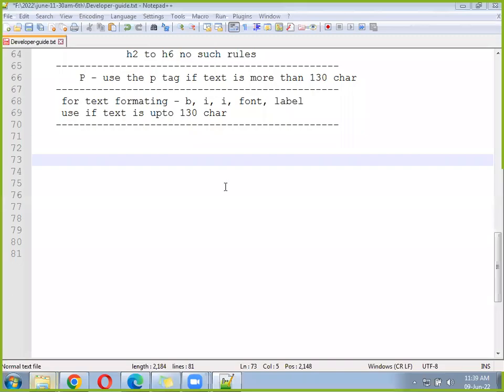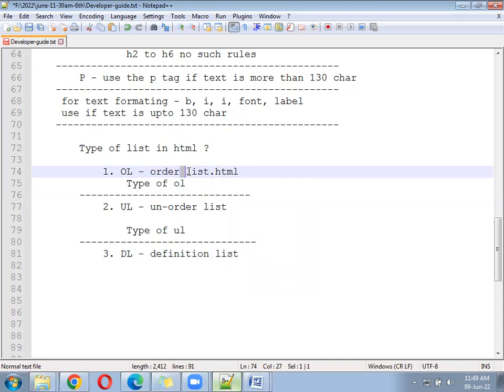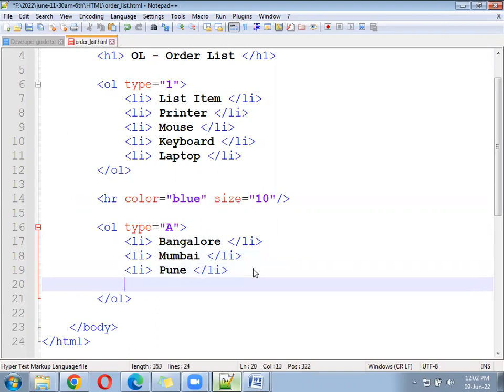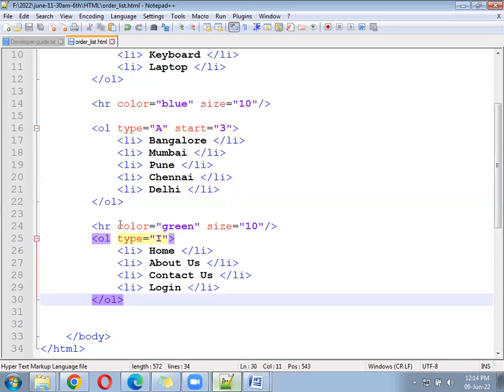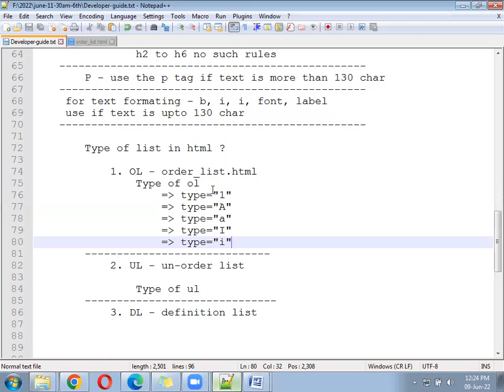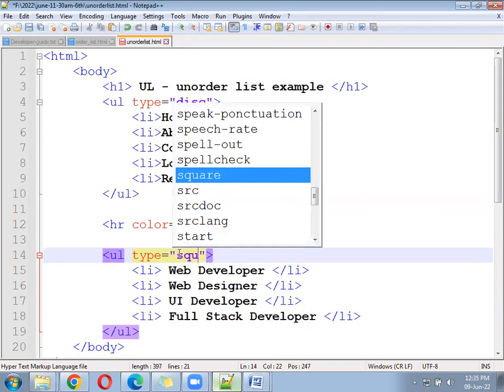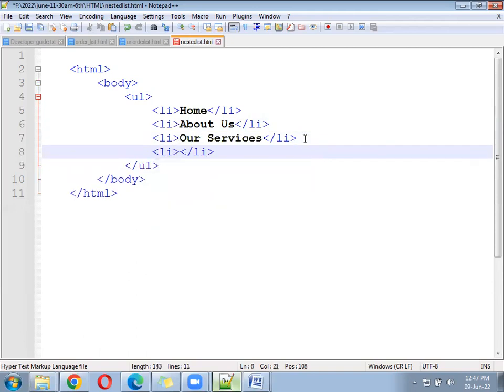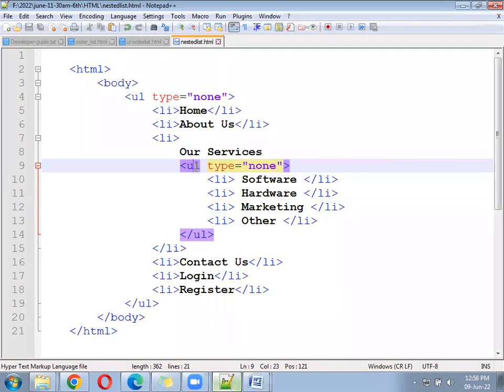HTML CLASS 3